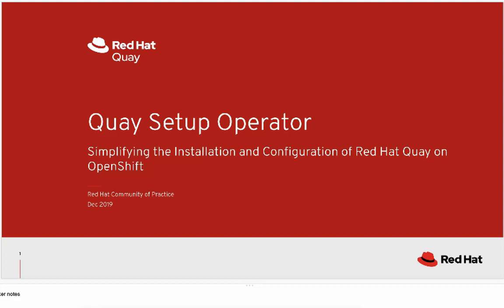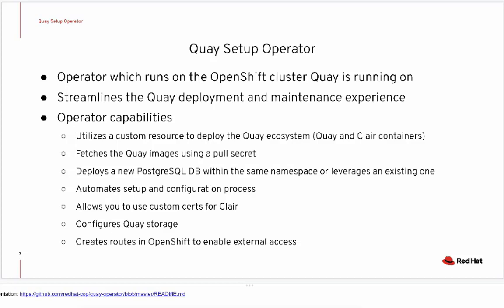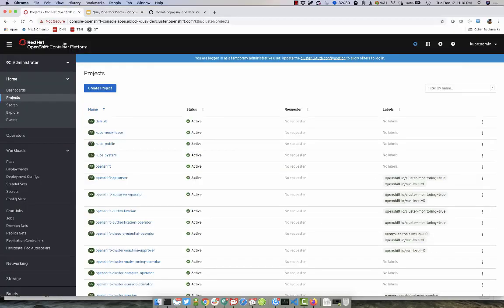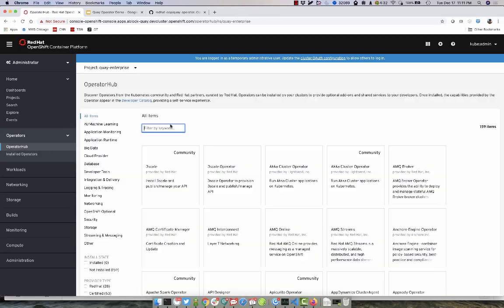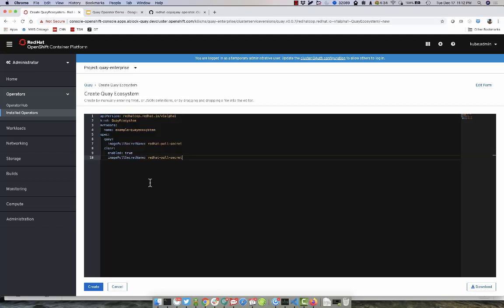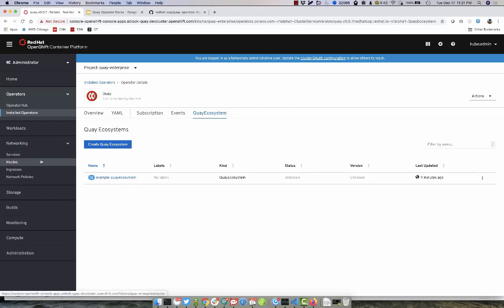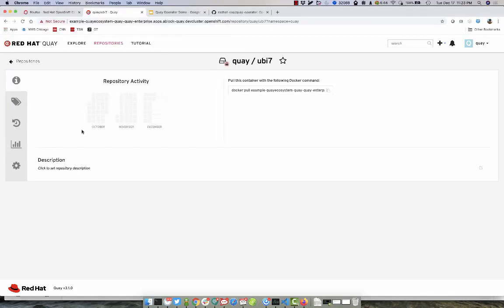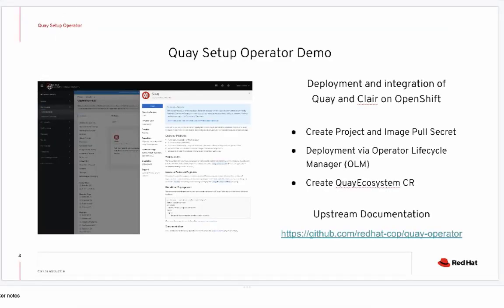Quay Operator Setup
Simplifing the Installation and Configuration of Red Hat Quay on OpenShift